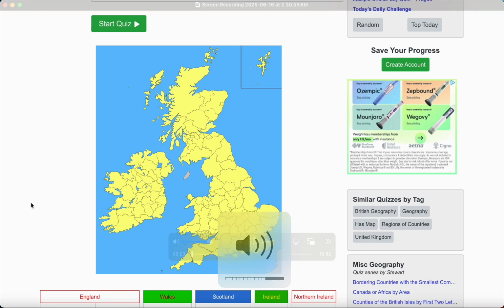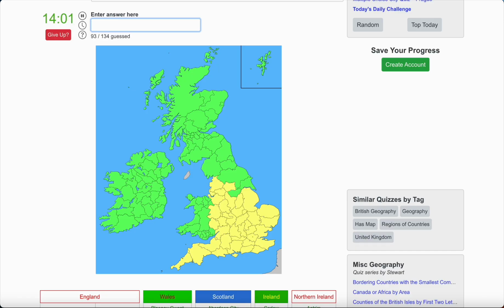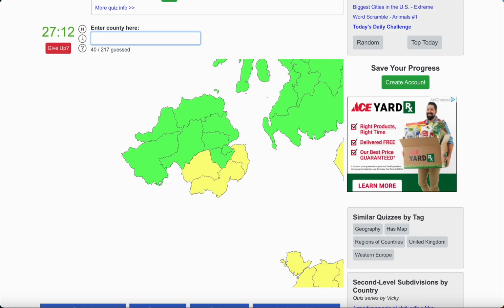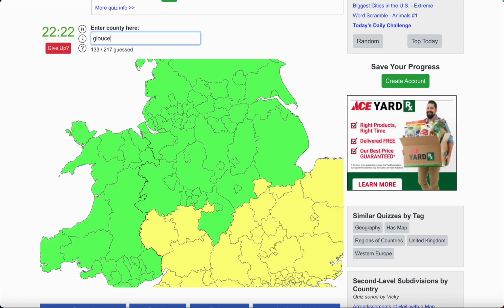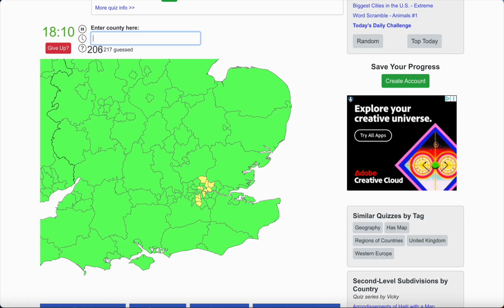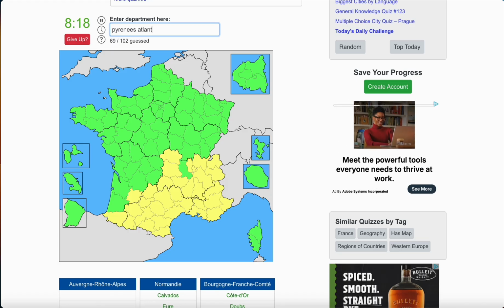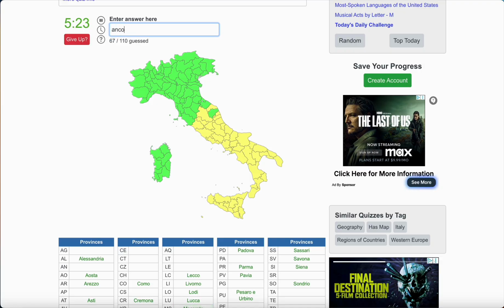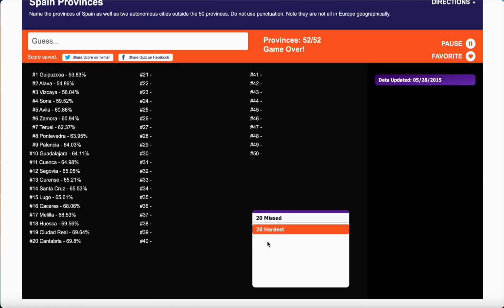2nd Level Subdivisions Galore